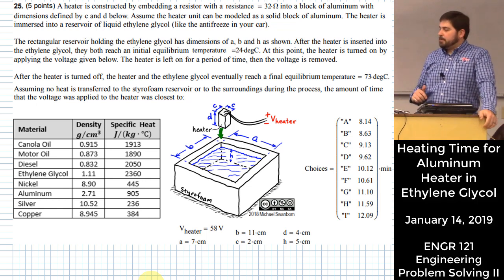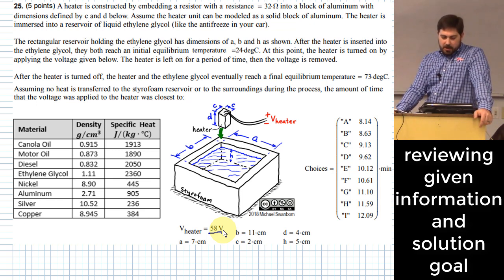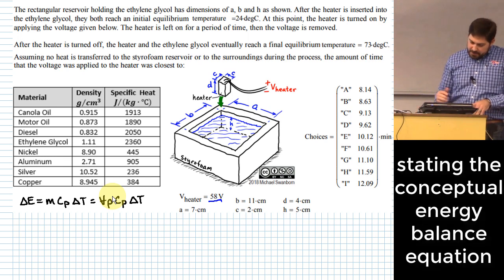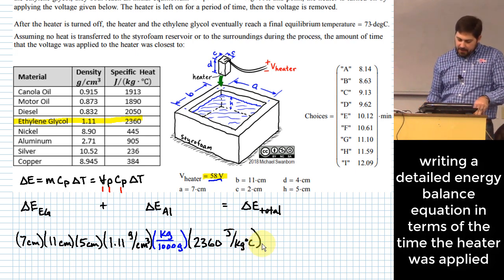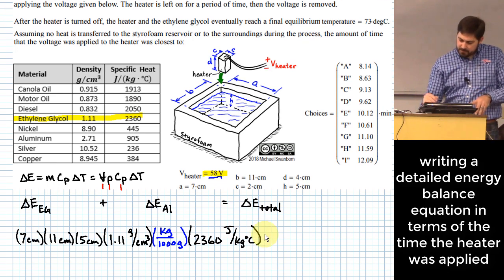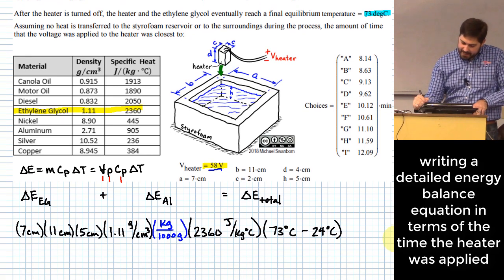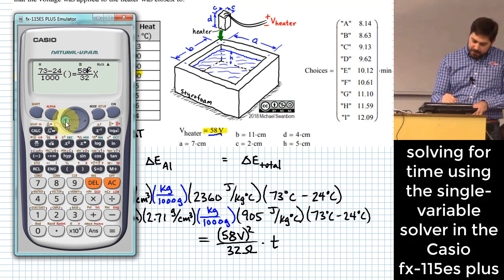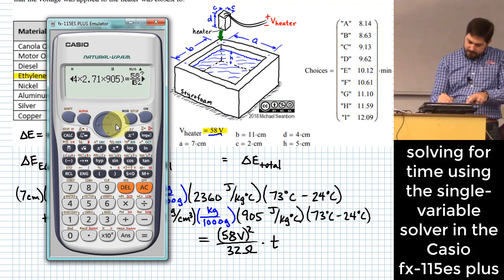Aluminum Heater in Ethylene Glycol: Finding Time Required to Elevate Temperature